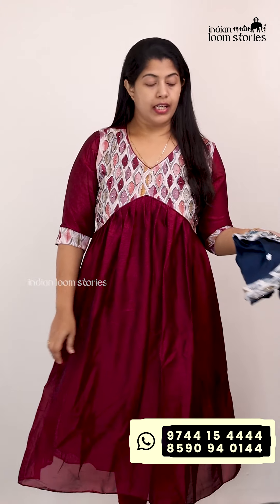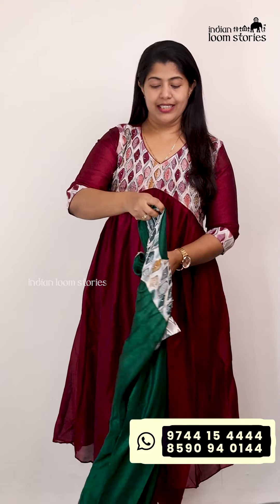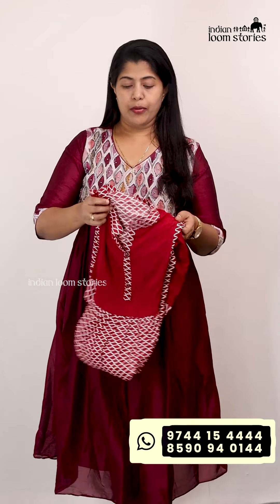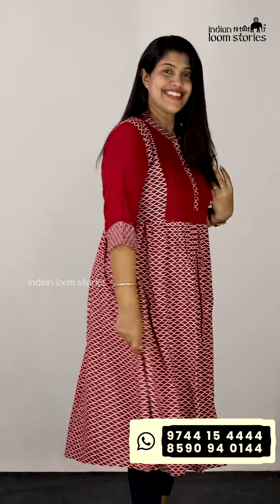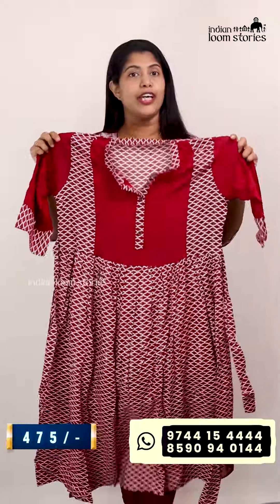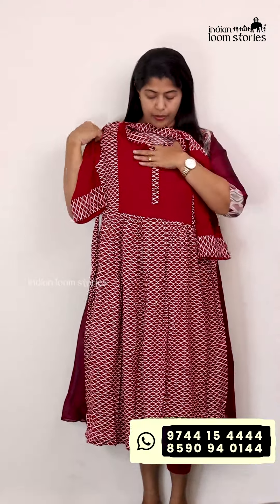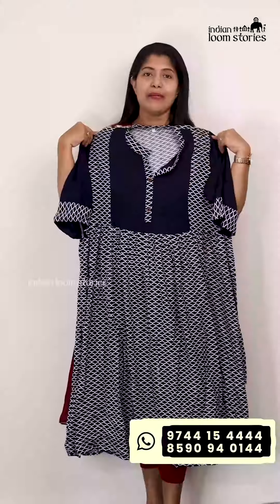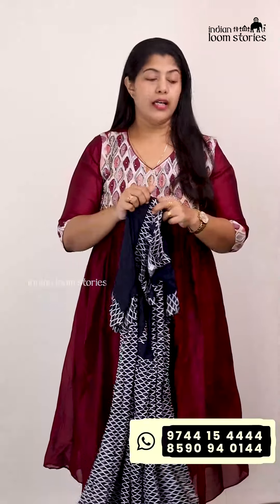Kurthis | Discount Sale | Indian Loom Stories